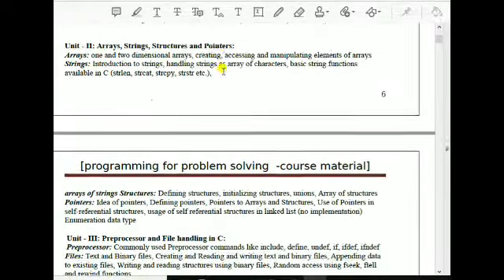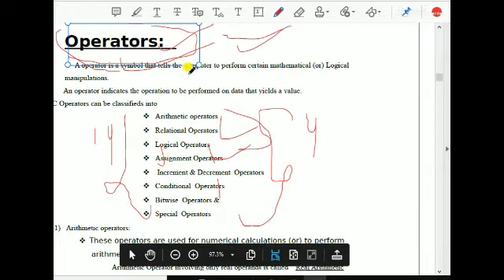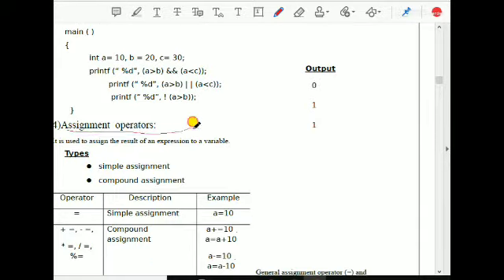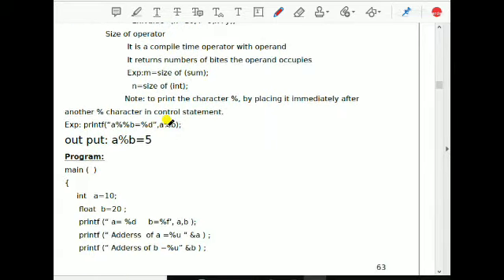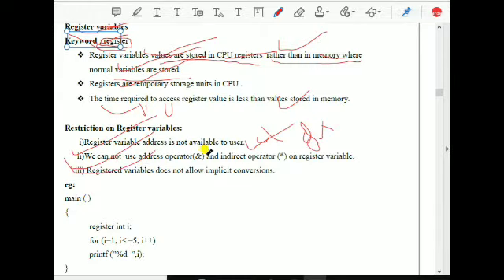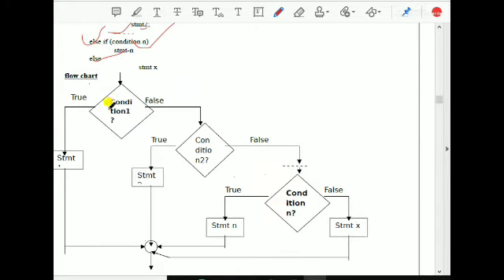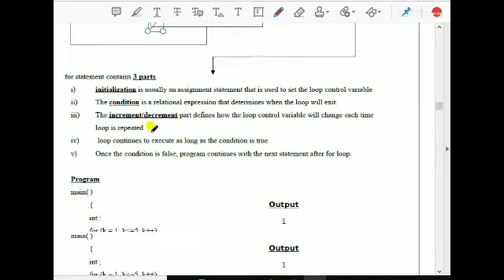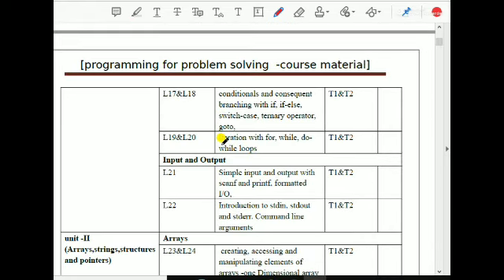Unit-1 Explained How to pass in pps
Hello friends so, today I discuss unit 1 from pps that is c language and in upcoming videos I'll explain remaining unit.